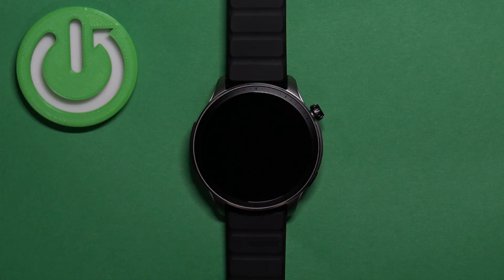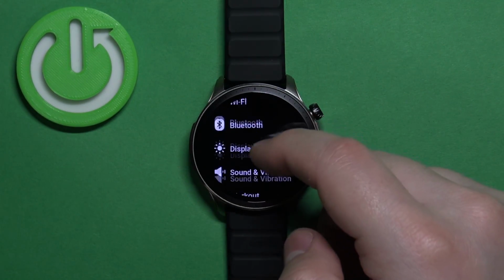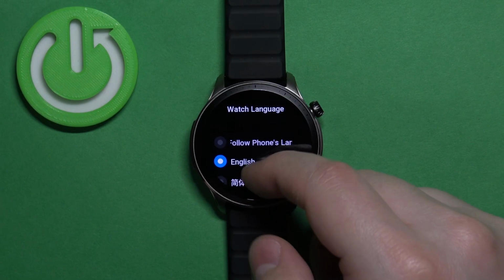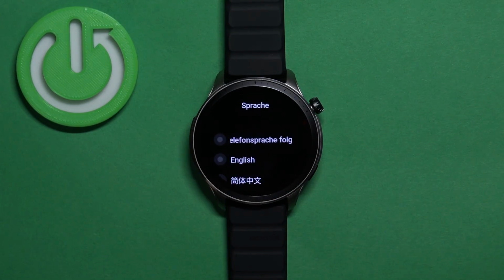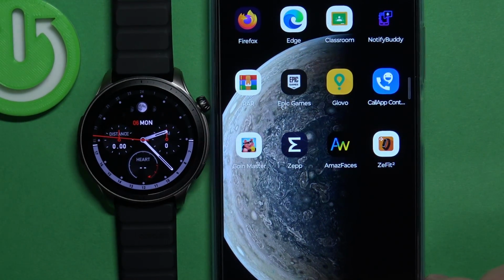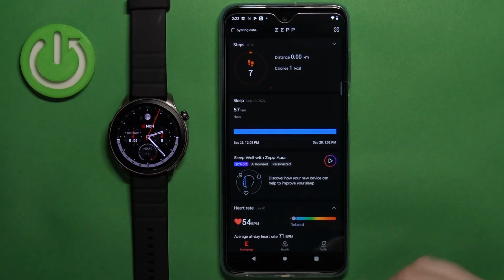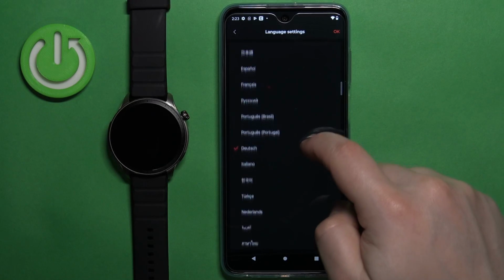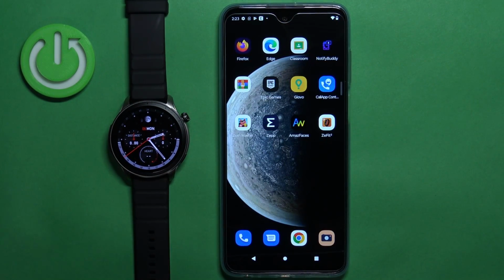How to Change Language on AMAZFIT GTR 4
By following a few simple steps, you can easily change the language on your AMAZFIT GTR 4. Easily access language settings on your watch and select your preferred language. Visit our YouTube channel if you want to know more about AMAZFIT GTR 4.

How to change language on AMAZFIT GTR 4? How to set up language on AMAZFIT GTR 4? How to change the default AMAZFIT GTR 4?